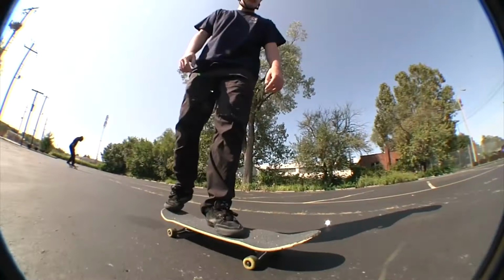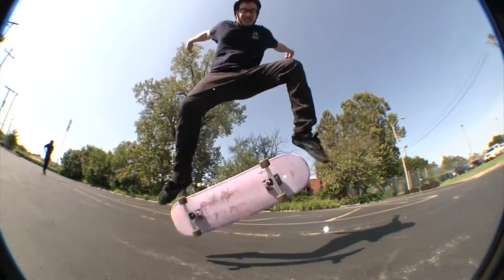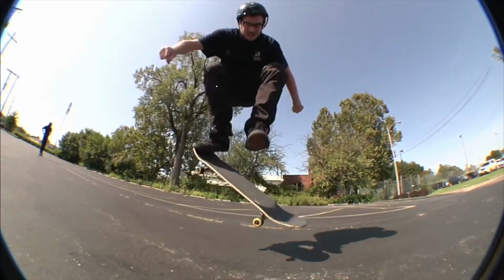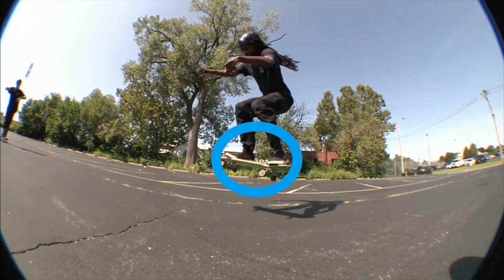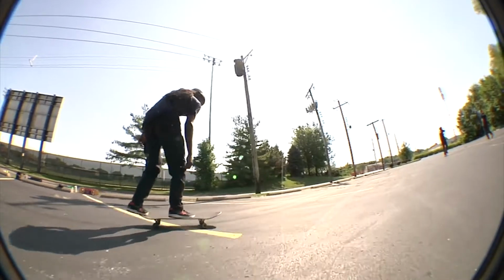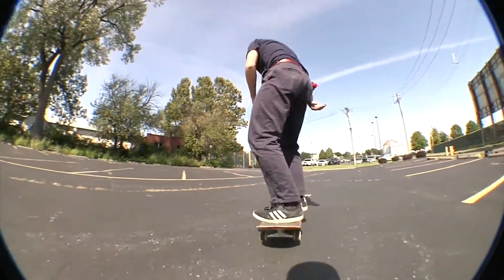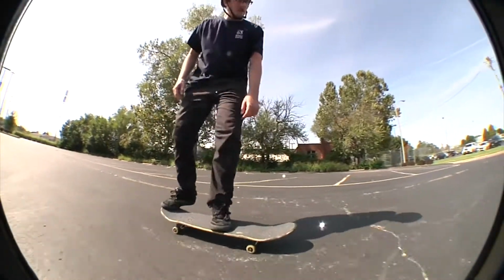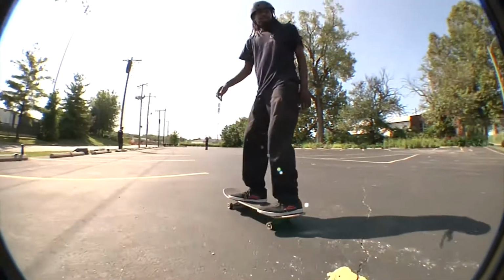Physics of Skateboarding: Flip Tricks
Pop. Flick. Catch. Ever wondered how skateboarders make flip tricks look so effortless? Science Center educator Charlie breaks down the physics of thrust, torque and rotation and how they work together to make these tricks possible.